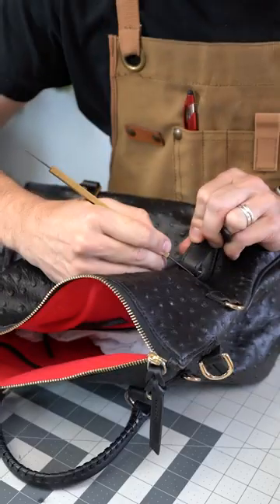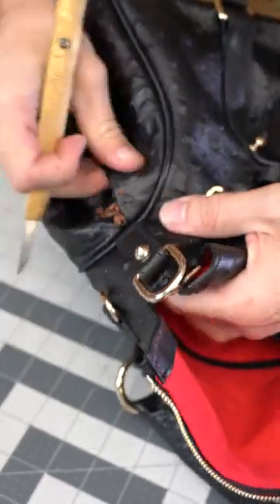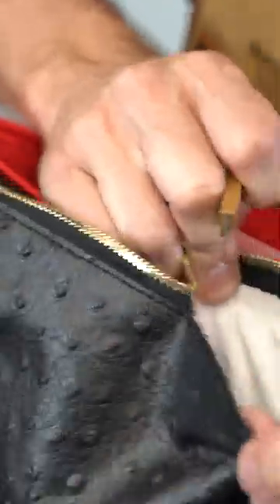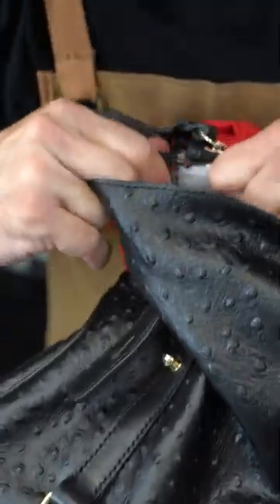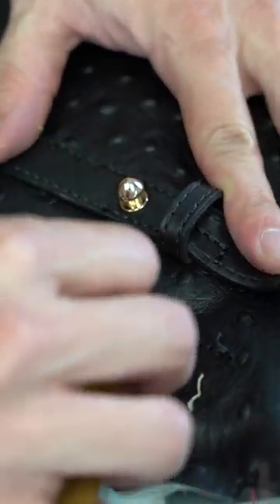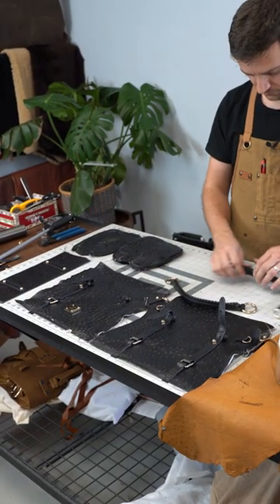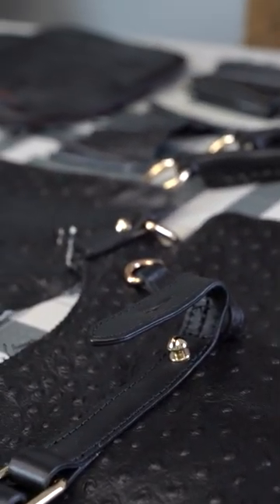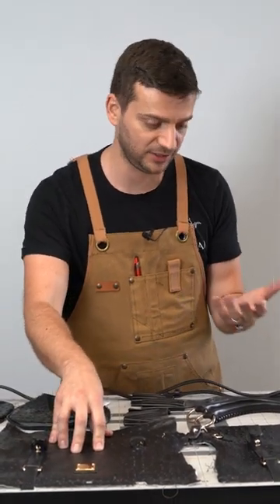Dooney & Bourke Bag Deconstruction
Let's see how good this ostrich print leather satchel is.
(This is another viewer submission)